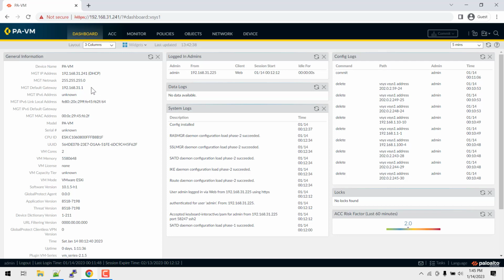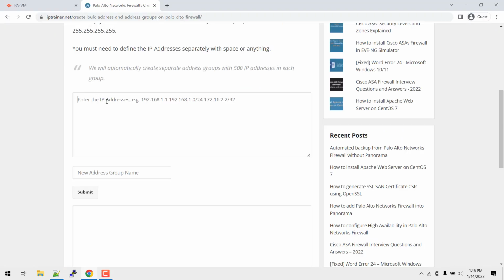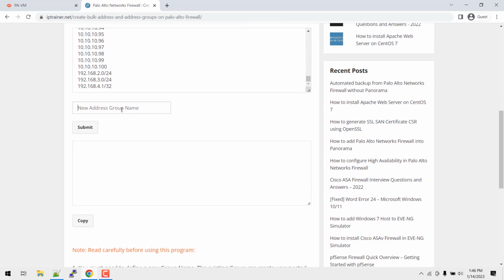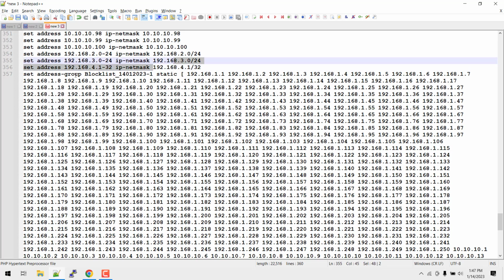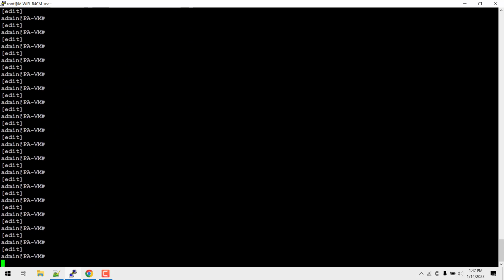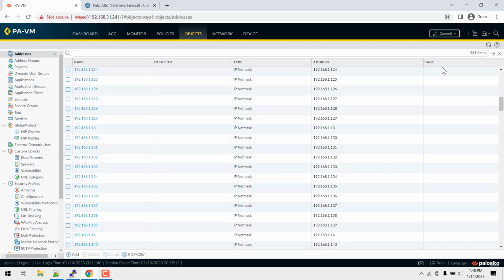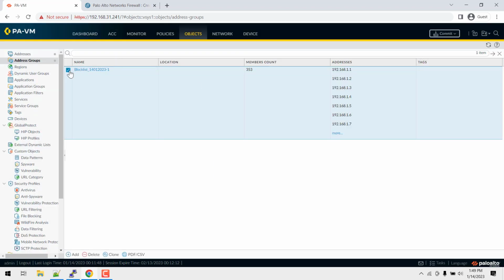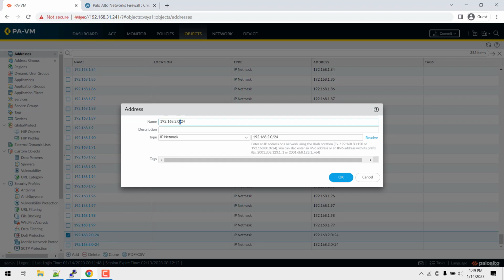Create bulk IP Addresses & Groups in Palo Alto Networks Firewall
Create bulk IP Addresses and Address Groups in just 2 minutes in the Palo Alto Networks Firewall.

If you appreciate what we do and would like to contribute to our efforts, we kindly ask you to consider donating. Your small donation can go a long way in helping us cover the costs of hosting, maintenance, and further development.